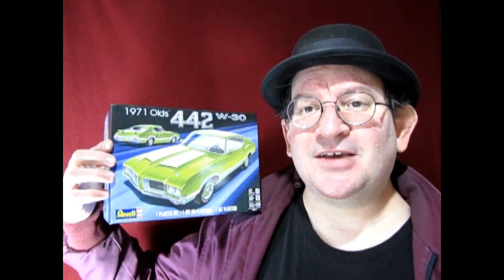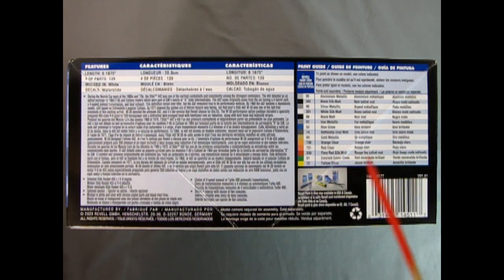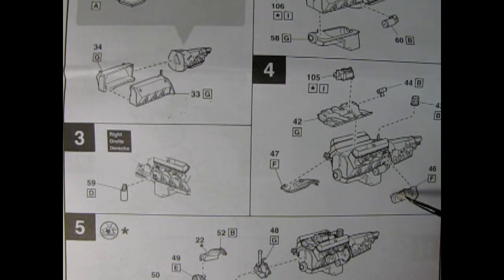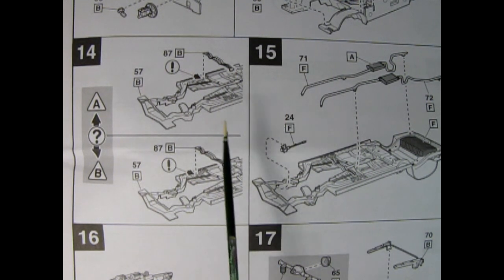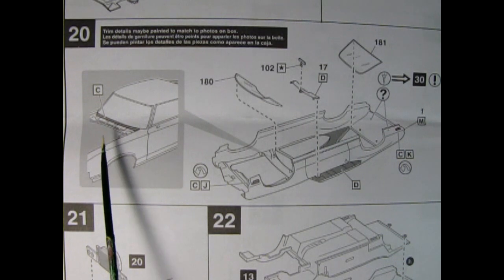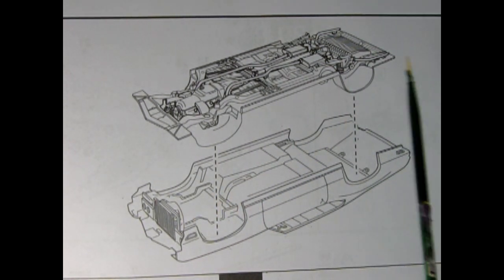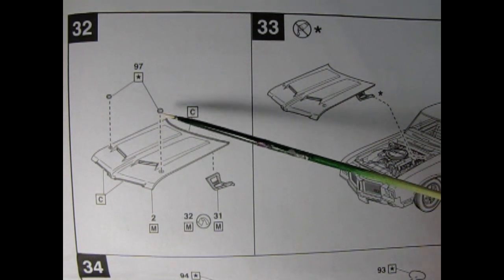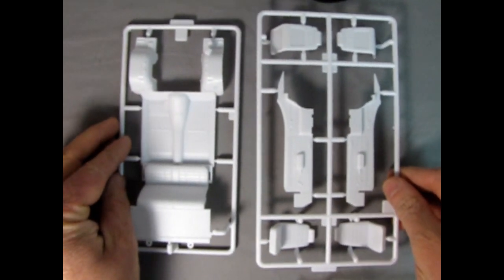What's In The Box? - The 1971 Oldsmobile Cutlass 442 Hardtop By Revell - A Model Car Unboxing Video